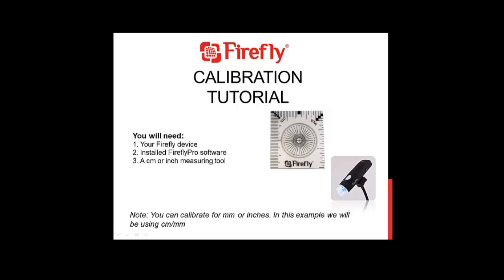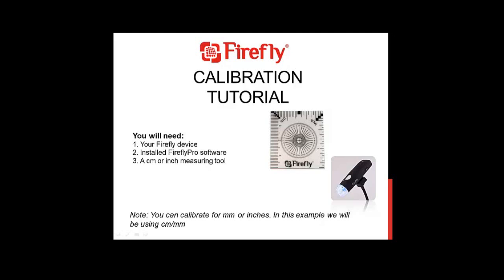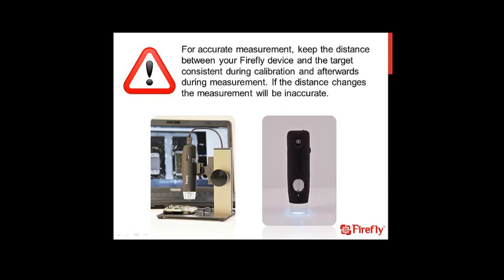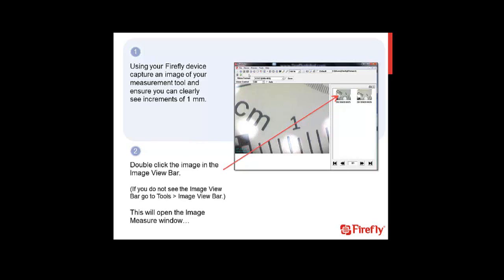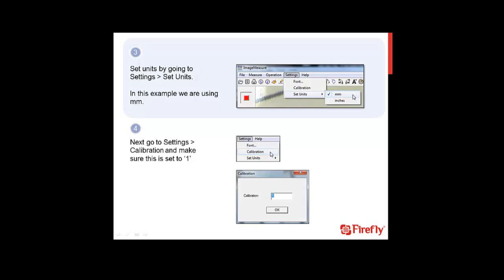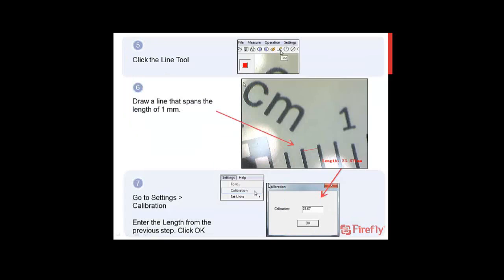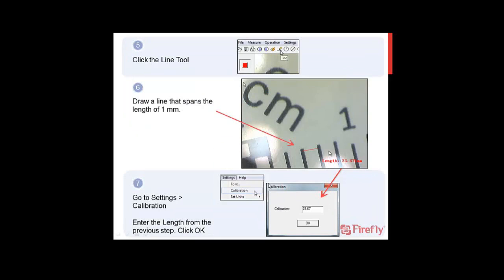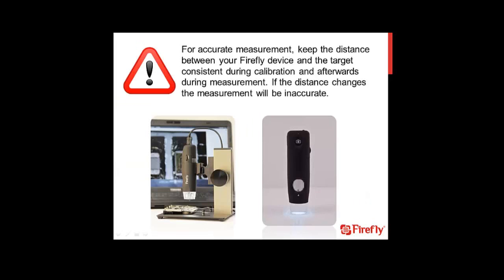FireflyPro Calibration Tutorial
Learn how to calibrate your Firefly device to be able to accurately measure microscopic targets